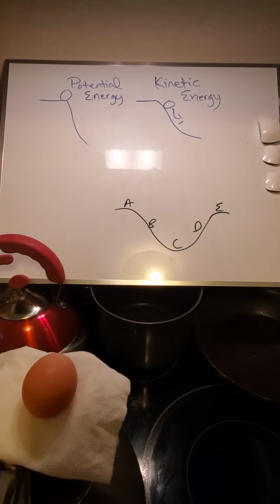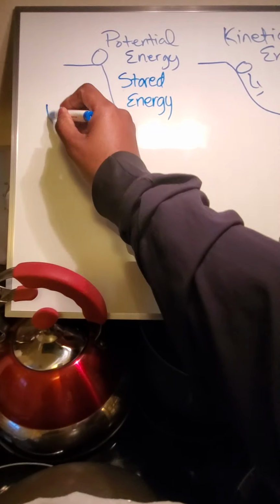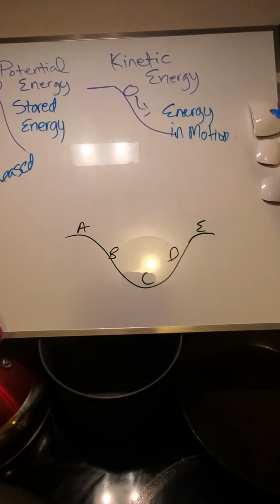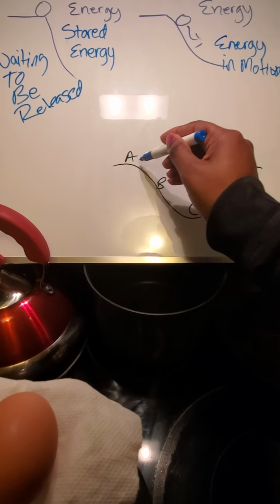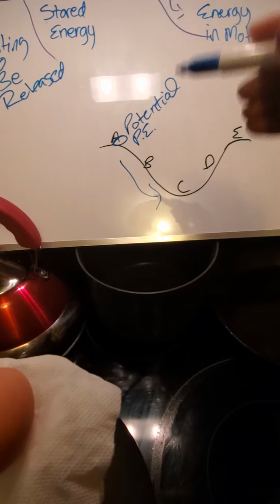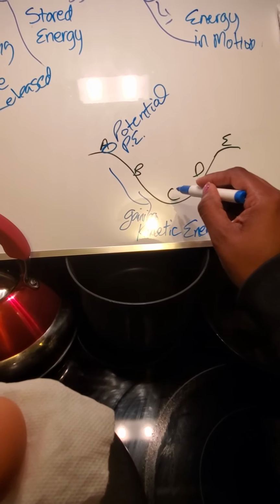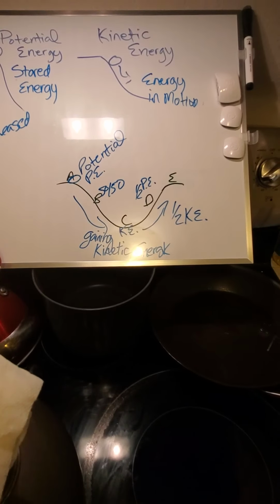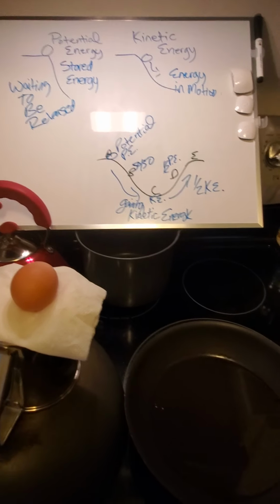Potential and Kinetic Energy